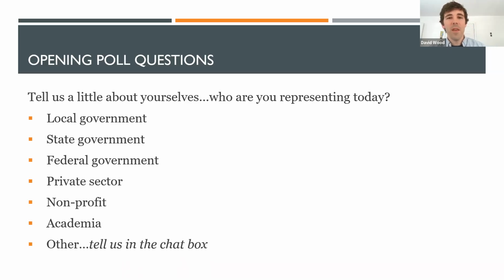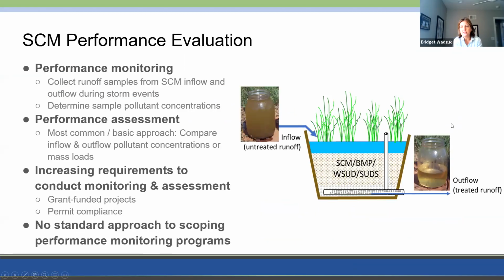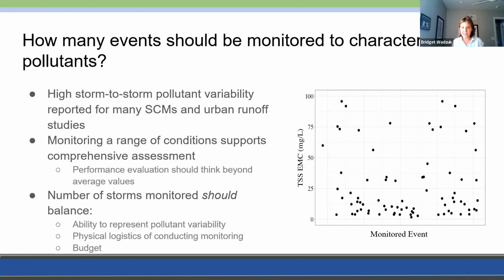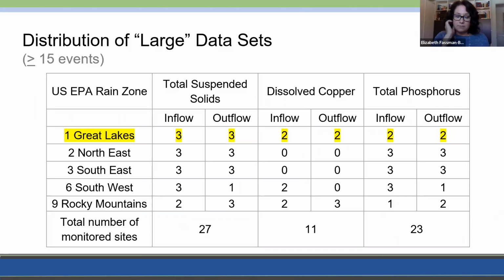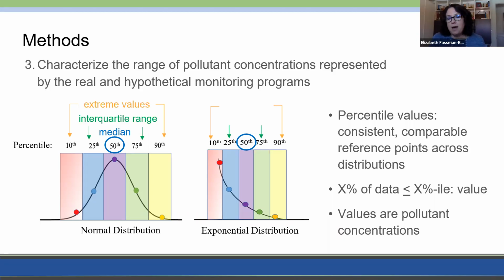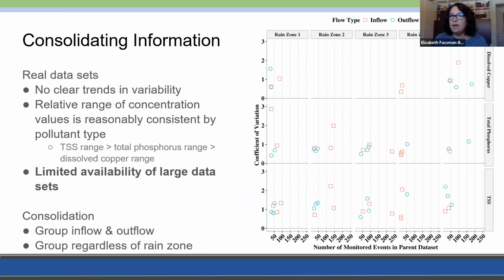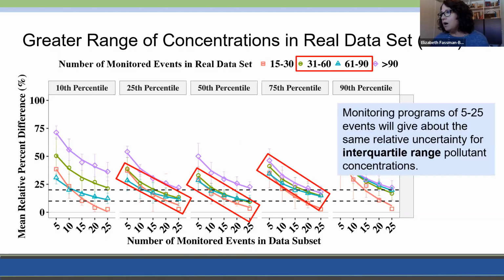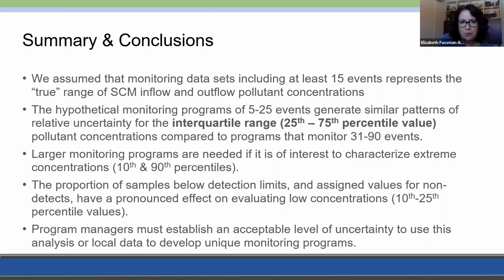How Many Events Do You Need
Understanding how a specific stormwater BMP performs relative to planning level or compliance expectations can direct operation and maintenance efforts to minimize underperformance. Municipal operations are increasingly expanding to include field monitoring programs to measure BMP performance for planning and/or verification purposes. BMP performance monitoring typically involves sampling and measuring runoff into and out of a BMP, which is a resource intensive activity. Robust performance characterization depends on sampling over a range of operational conditions that might be induced by storm/climate characteristics, pollutant sources, or maintenance status, among others. The design of most monitoring programs thus introduces competing objectives to enabling robust BMP characterization while minimizing monitoring costs. The current investigation explores a scientific approach to determine the number of storm events that should be sampled to accurately represent the performance of a BMP.